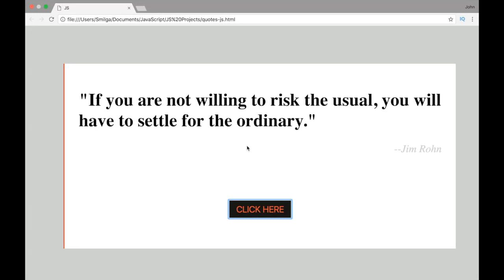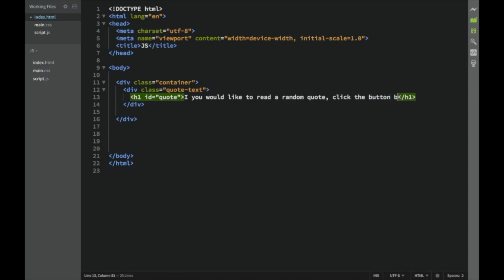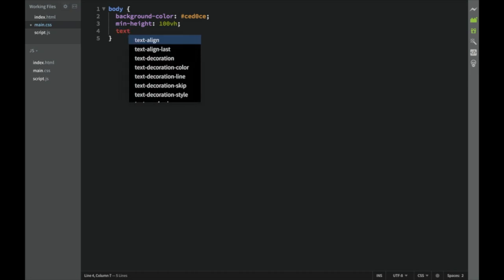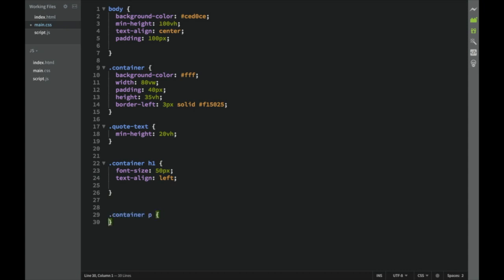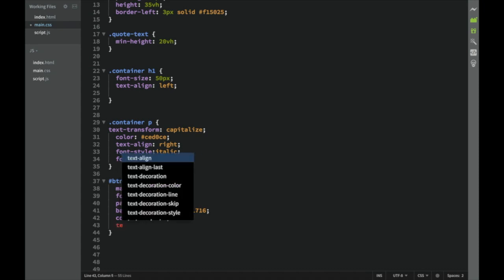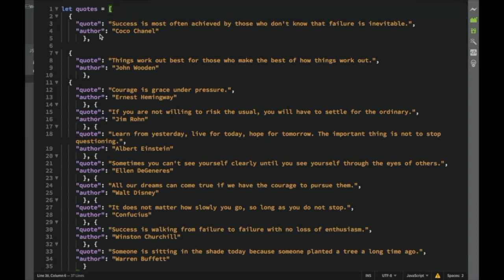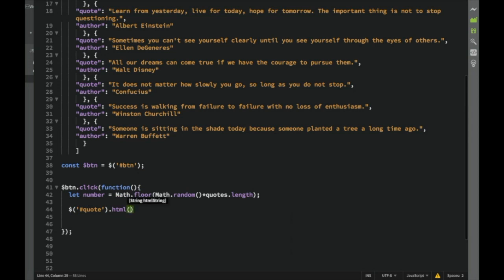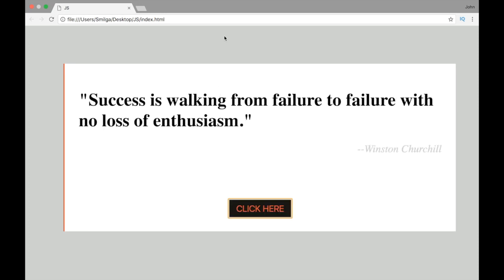Random Quotes App Using Jquery